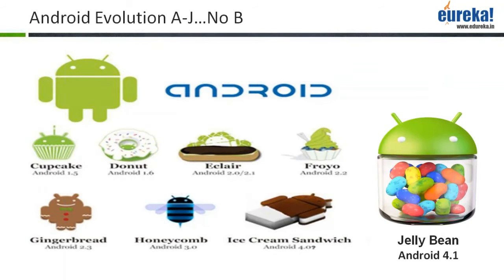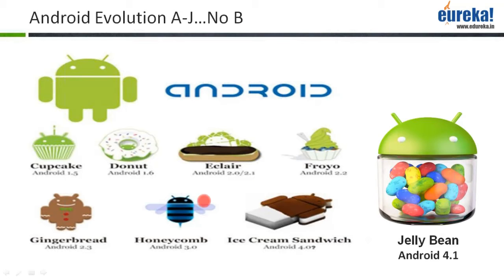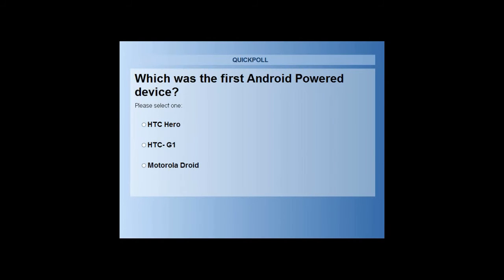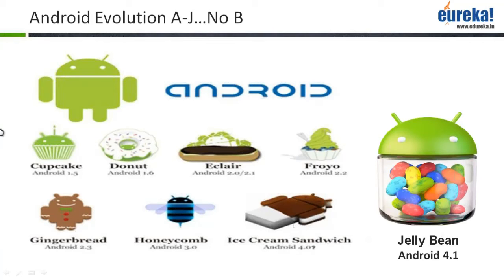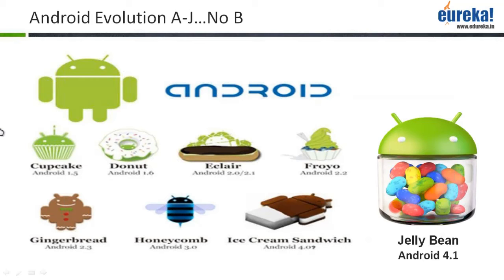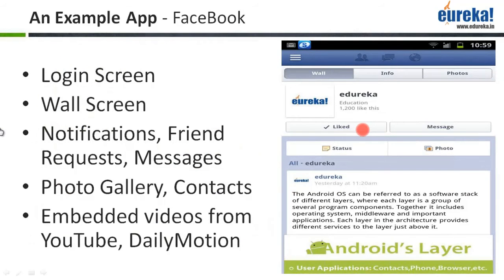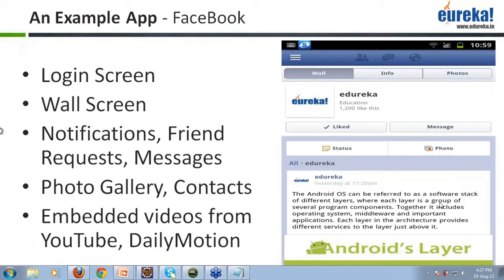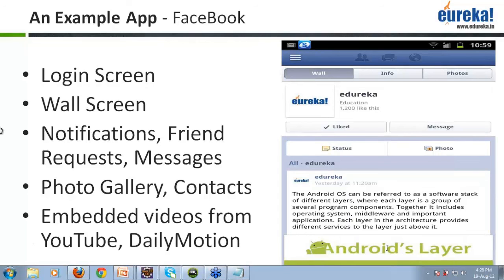Android Tutorial Prologue - Android Evolution, Latest Version of Android (Part - 3) | Edureka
This android tutorial deals with the following topics:

*How android evolved?
*Why it started with C?
*First Android Powered Device
*Latest Version of Android
*Facebook Sample App

Watch this android tutorial to know the answers.